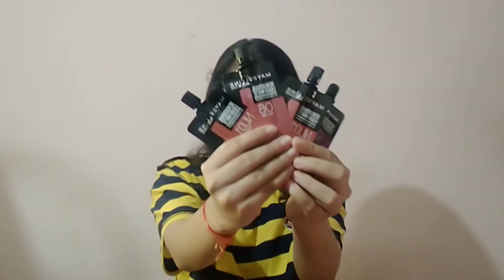4 Maybelline liquid lipstick in just 322 rupee